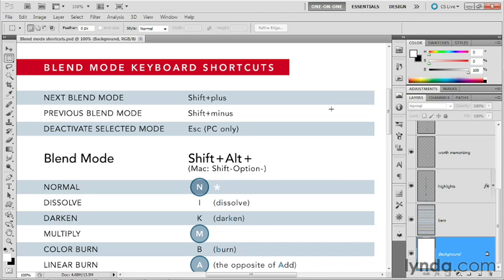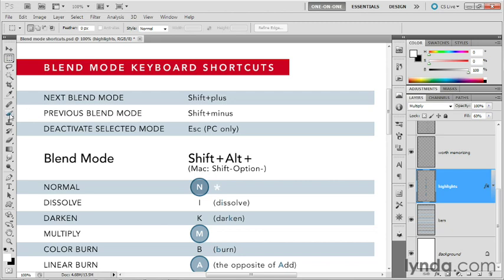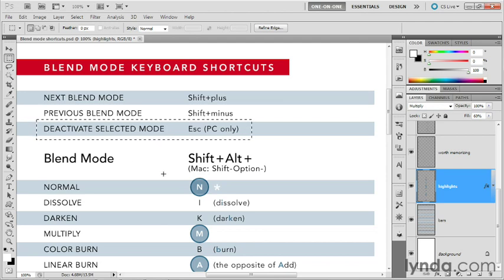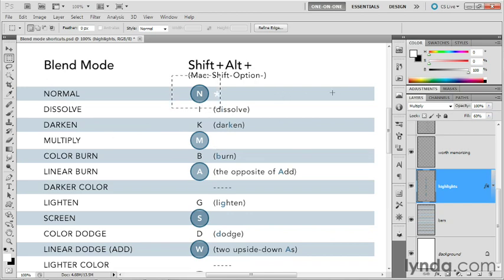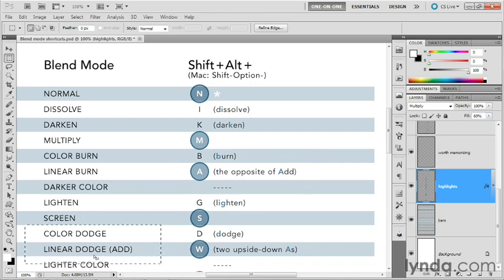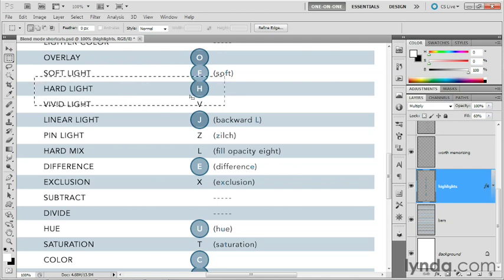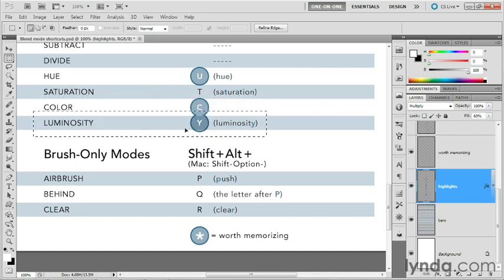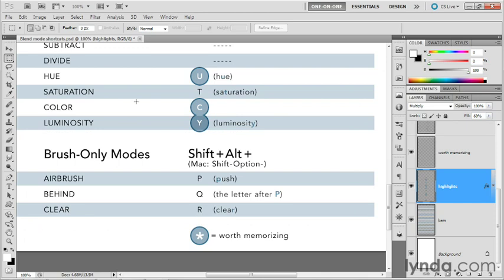0107 Blend mode shortcuts